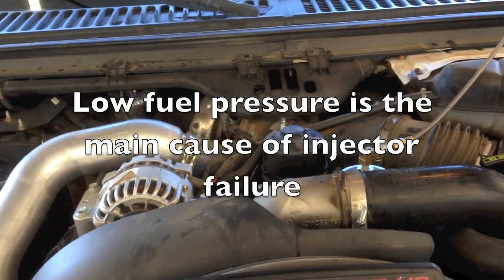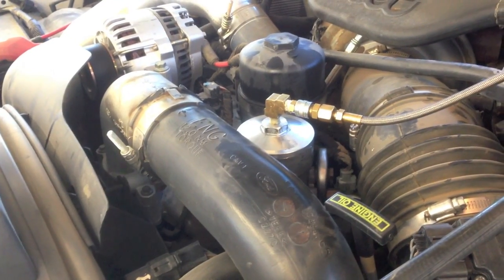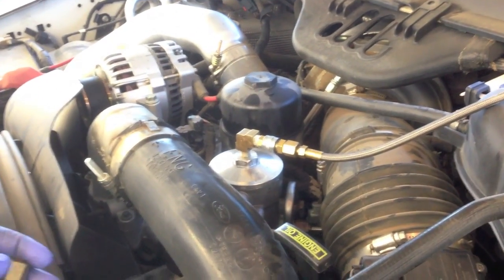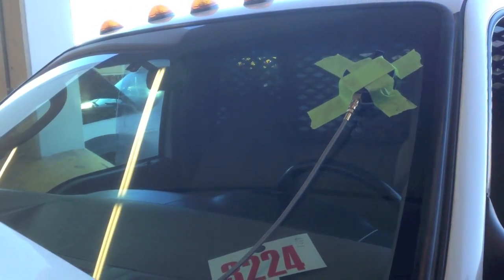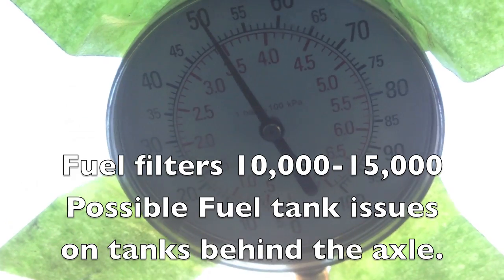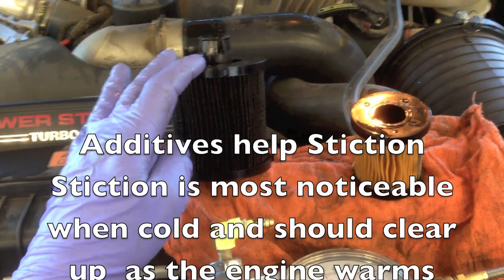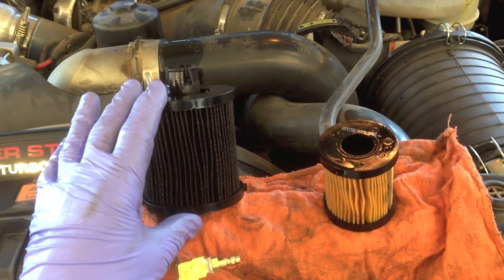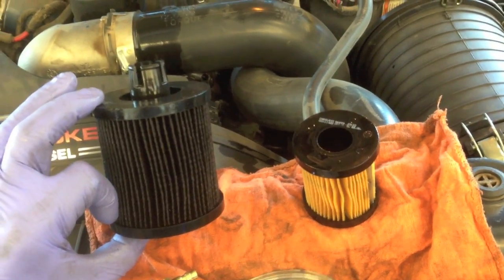Checking fuel pressure on the Ford 6.0 powerstroke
With this video I try to show how and explain the importance of keeping the fuel pressure up to save your injectors or testing for performance issues.